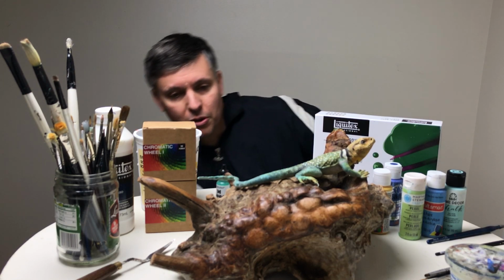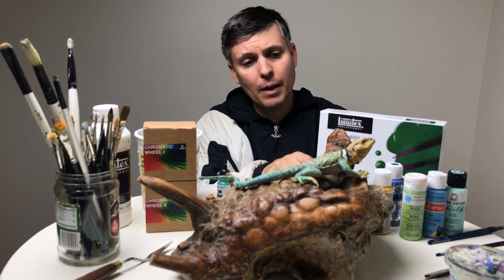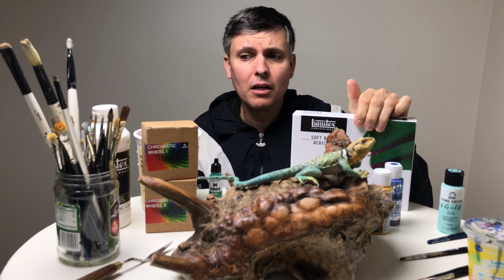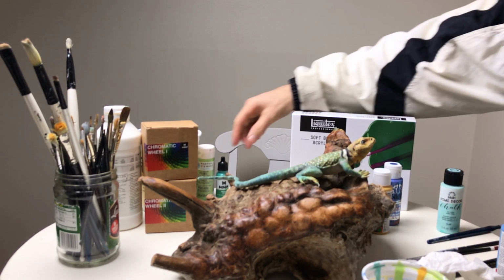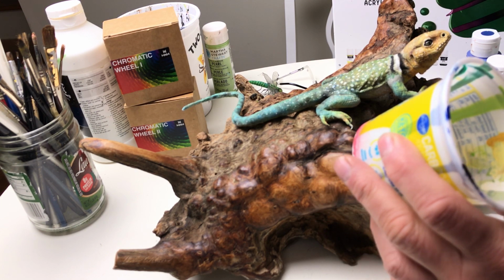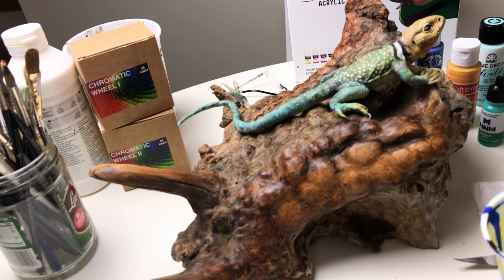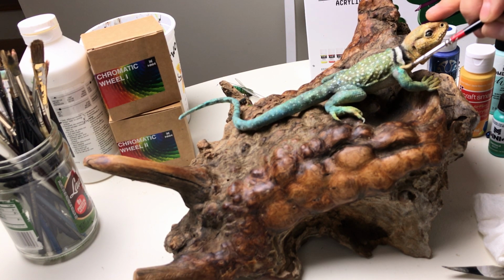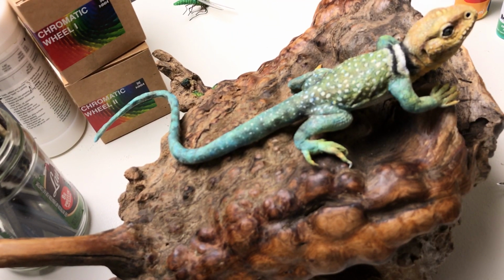Painting A Colorful Lizard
Painting A Colorful Lizard Sculpture Carved in Wood With Packing Tips Painting A Collared Lizard Woodcarving- In this video, I demonstrate how I paint with acrylics, mix colors, and obtain a nice realistic sheen to my wildlife sculptures carved in wood. All your likes, comments, and subscribes help my channel.